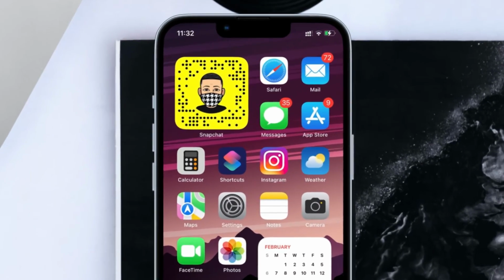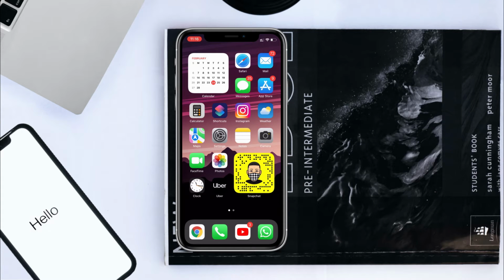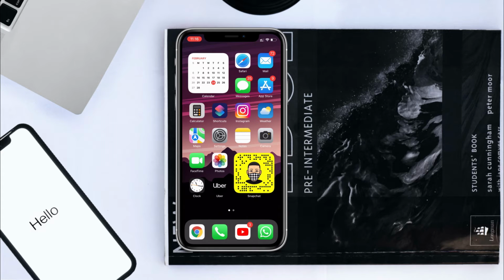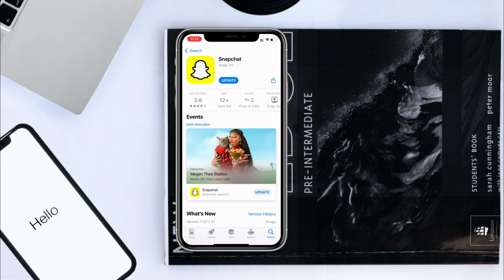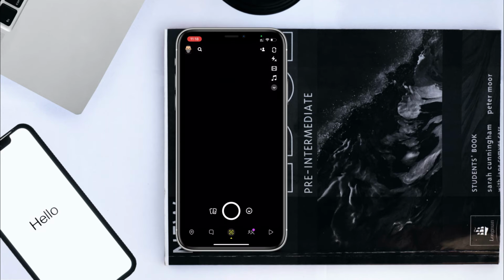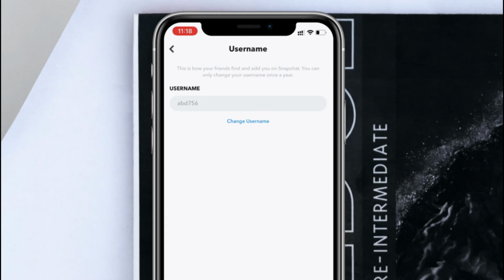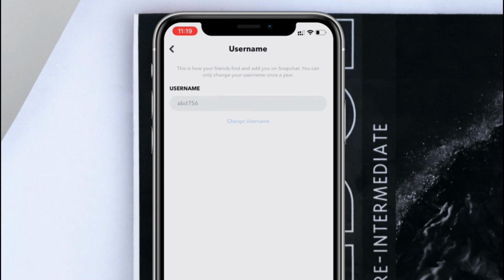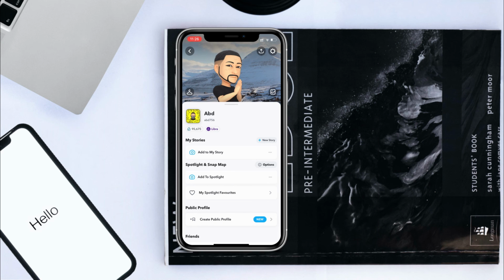How To Change Snapchat Username | Snapchat New Update - 2022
Change Snapchat Username - 2022 | Snapchat Username Change - 2022

Snapchat came in 2011, & its been over a decade. But it used to lack a very crucial feature that is edit username. Its available on every social media apps like Instagram, Twitter. But yesterday snapchat also added the feature of Edit Username. So now you can finally change you Snapchat username, because like me there are many of you guys who has been bored of their username or now you might not like that name.
Before you change your name , there are a few things that you should know.
Snapchat allows you change your user name only once a year and you won’t be able to use a name that you have used in the past. AND also once the username changes, the old one will be gone forever.